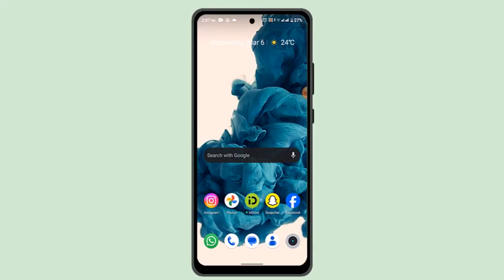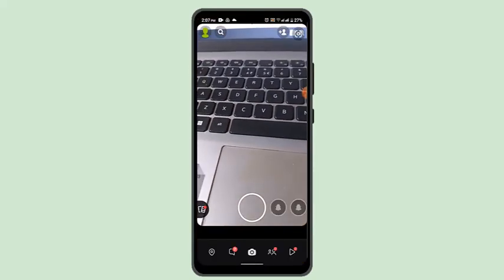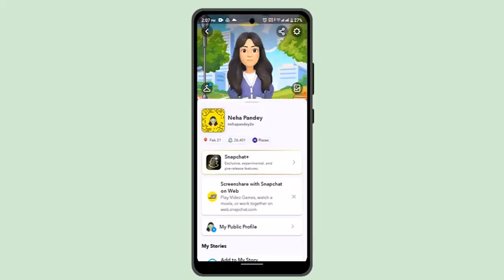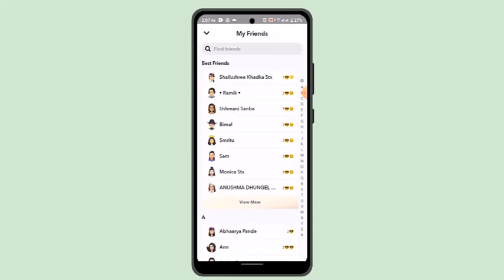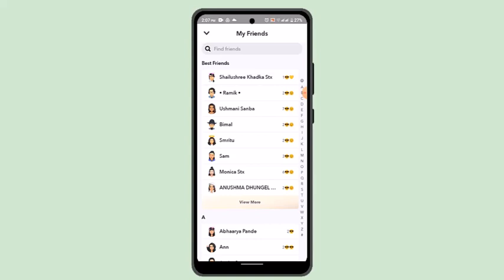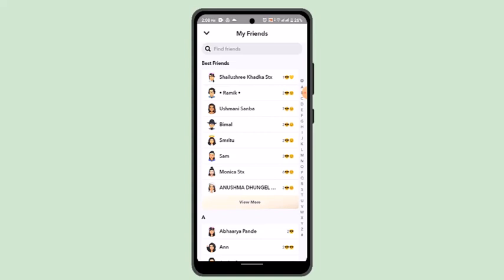How To Remove Someone From Your Best Friends List On Snapchat Without Blocking Them !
This Video Is based on How you can Remove Someone From Your Best Friends List on snapchat Without Blocking Them.

Chapters / Timestamps
0:00 Introd
0:17 Remove Someone Best Friend List On Snapchat
1:20 Outro